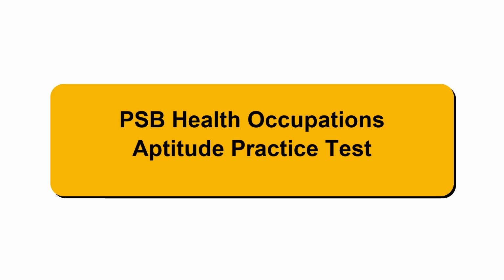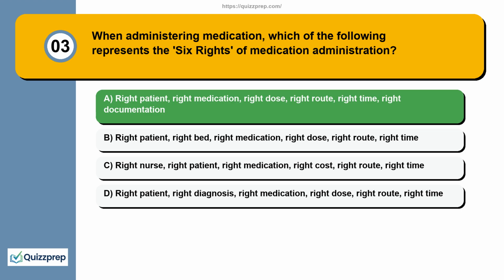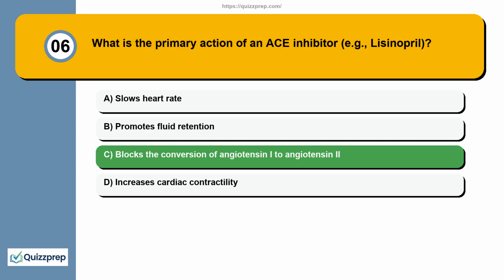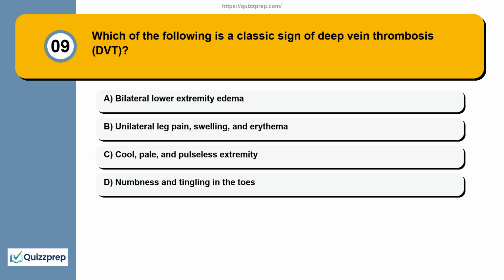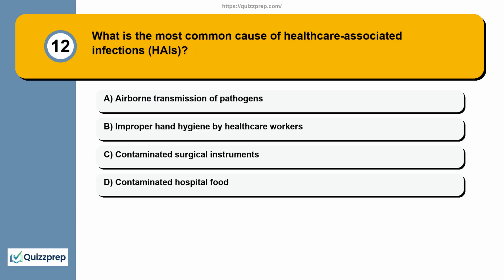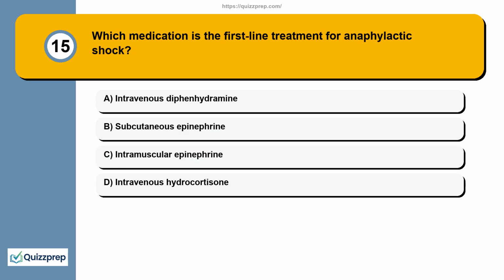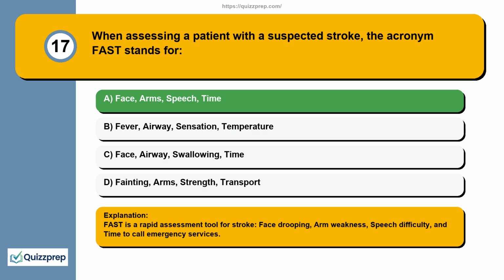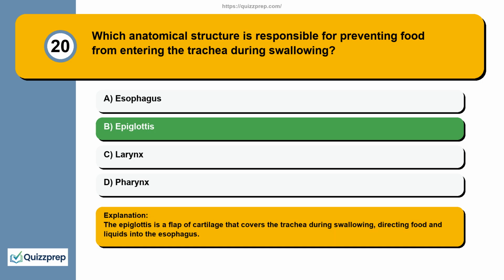2026 PSB Health Occupations Aptitude Practice Test: Pass Your Entrance Exam on the First Try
Getting into a competitive health science program in 2026 requires more than just basic knowledge. It requires a strategy for the PSB Health Occupations Aptitude Examination. This test is designed to predict your readiness for the rigors of healthcare education, and many students find themselves overwhelmed by the specific timing and question formats. This video provides a comprehensive walk-through of a full-length practice test tailored to the most recent 2026 standards.

We break down the five critical components of the exam: Academic Aptitude, Spelling, Reading Comprehension, Information in the Natural Sciences, and the Vocational Adjustment Index. Whether you are struggling with the nonverbal reasoning section or the high-speed math questions, this session is designed to sharpen your skills and reduce test-day anxiety.

The 2026 testing cycle has seen a slight shift in the natural sciences section, emphasizing more application-based questions rather than simple memorization. We cover the latest trends in biology, chemistry, and physics topics that are currently appearing on the exam. Our breakdown helps you understand the logic behind the correct answers so you can apply these principles to any version of the test you encounter.

Preparation is the only way to ensure you do not have to retake this exam and delay your education. We also provide these services, including comprehensive study guides and personalized resource kits, to help you achieve the highest possible percentile rank. High scores are essential for admission into nursing, dental hygiene, radiologic technology, and other specialized health programs.

By following this practice test, you will learn how to manage your time effectively, which is often the biggest hurdle for test-takers. We share specific techniques for the spelling and reading sections to help you identify distractors and choose the most accurate response quickly. This content is structured to give you the same feeling as the actual testing environment.

If you are serious about your future in the medical field, you cannot afford to go into the PSB HO unprepared. This video is designed to be your final step before heading to the testing center. Save this video to your study playlist and share it with your cohort to ensure everyone stays on track for the 2026 admissions cycle.